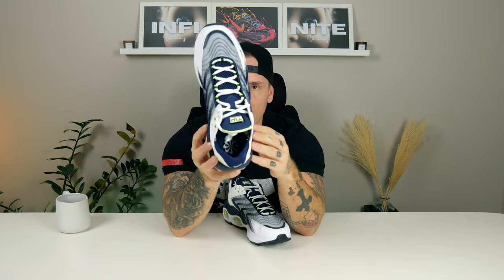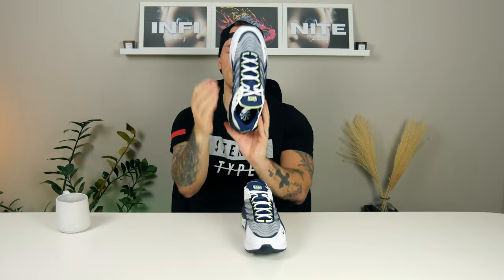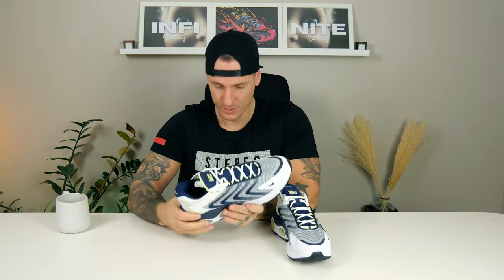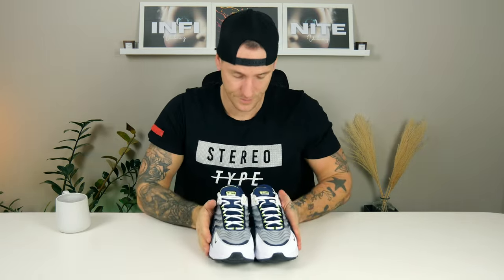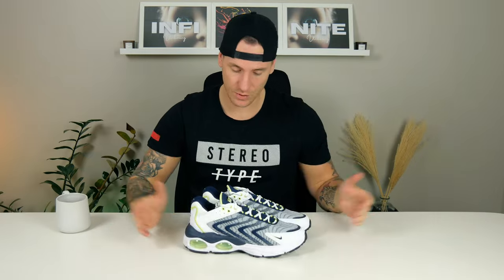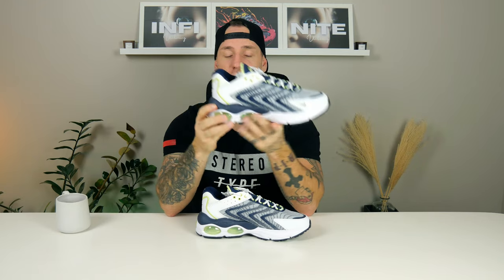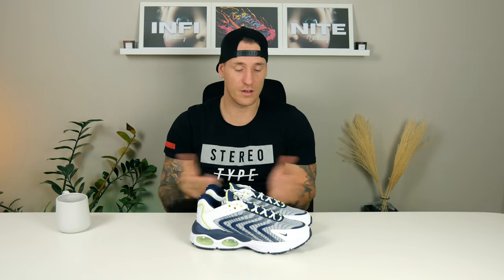Unboxing/Reviewing The Nike Air Max TW (On Feet)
Lets Unbox/Review The Nike Air Max TW